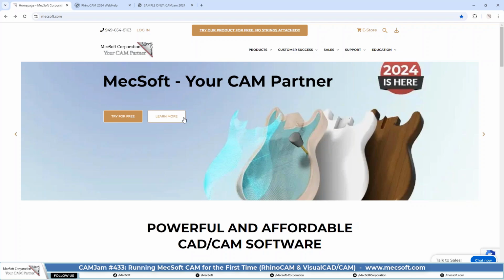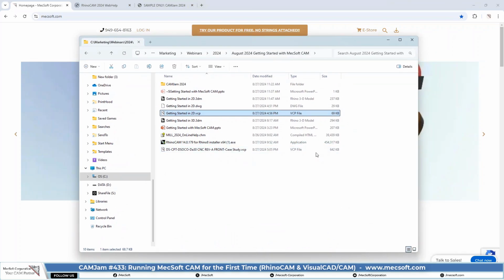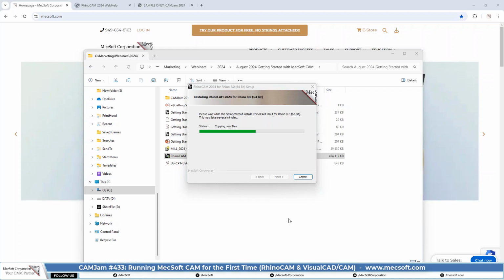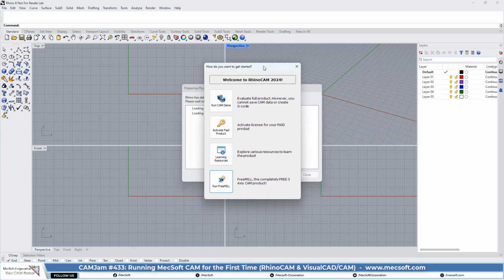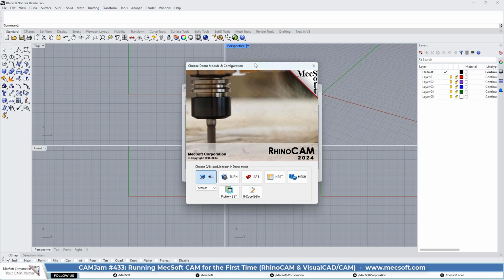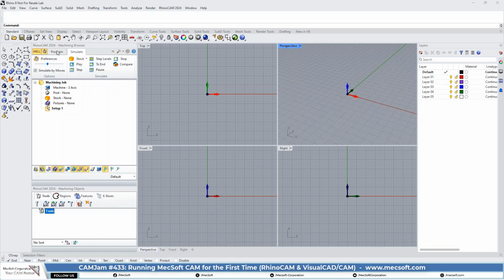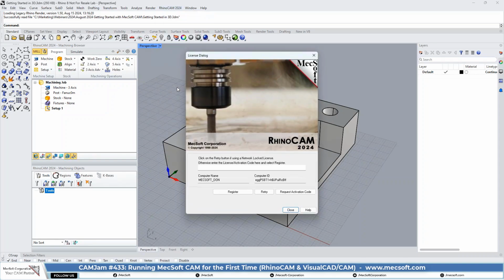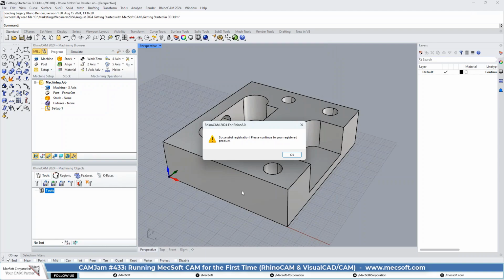Running RhinoCAM & VisalCAM for the First Time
Watch this video to learn how to get up and running with RhinoCAM or VisualCAD/CAM for the first time.

Topics covered:
  * Download & Installation
  * Running the Product in Demo Mode
  * Run in a different Configuration
  * Activating your RhinoCAM or VisualCAD/CAM License
  * More...